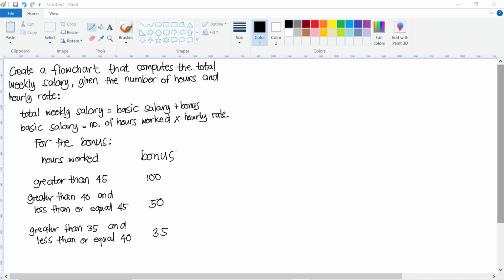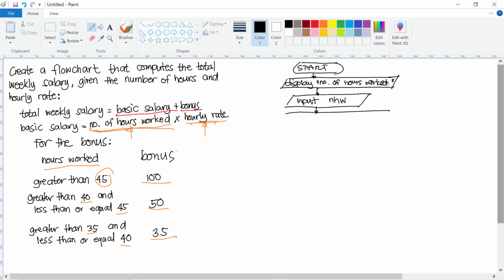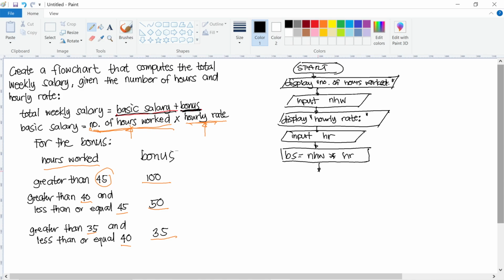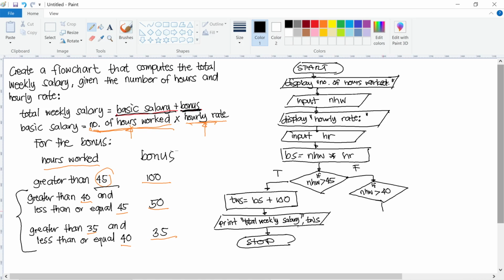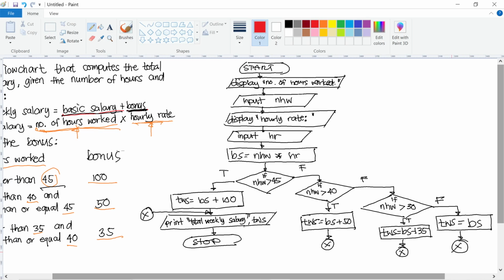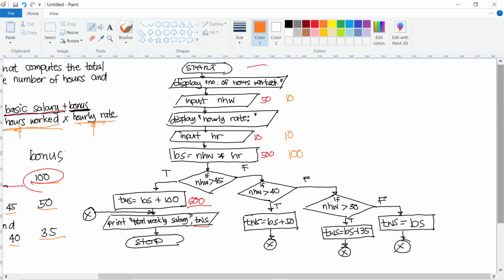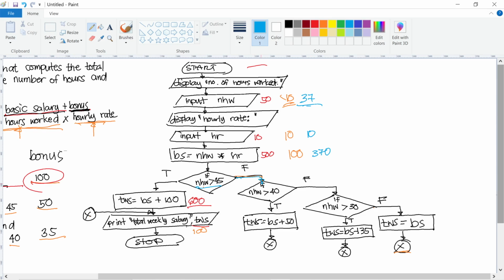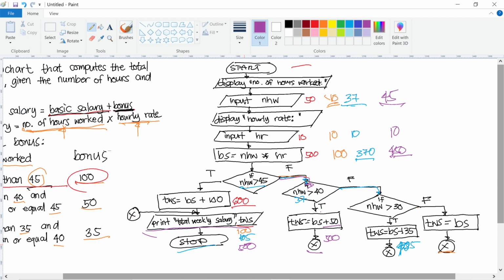branching sample 3